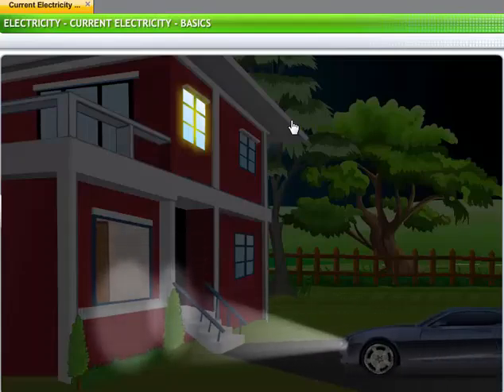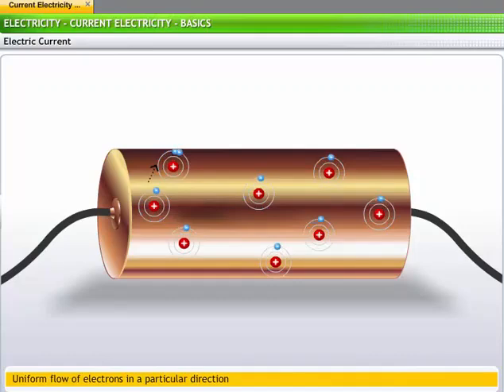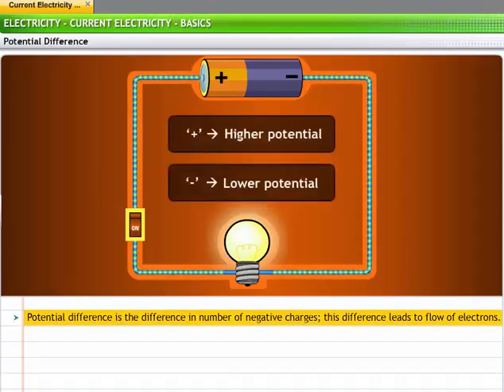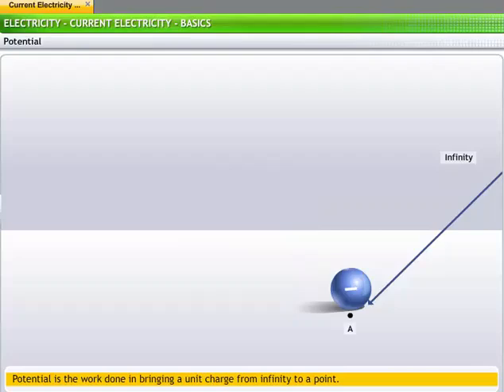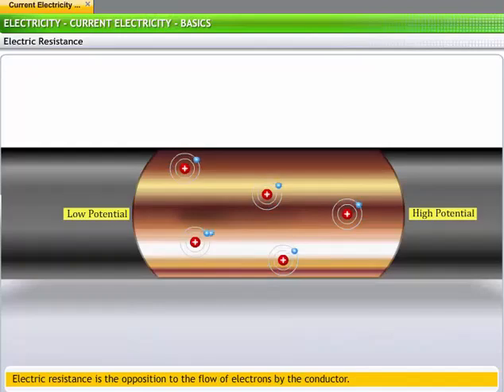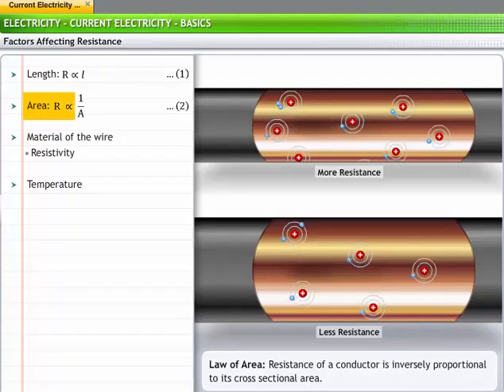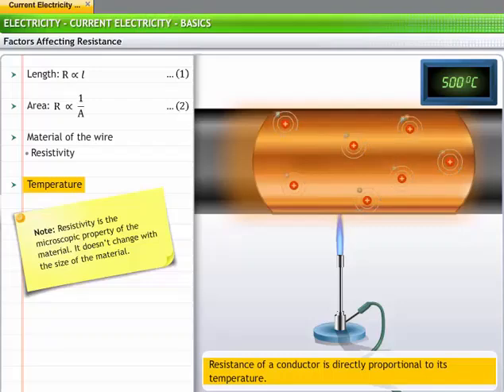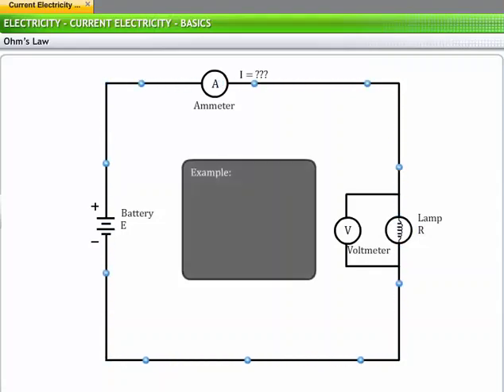11. Electricity | 1. Current Electricity | CLASS 11 | PHYSICS | NCERT | THEORY [VISUAL]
11. Electricity | 1. Current Electricity | CLASS 10 | PHYSICS | NCERT | THEORY [VISUAL]